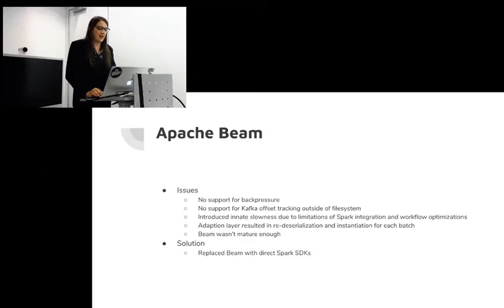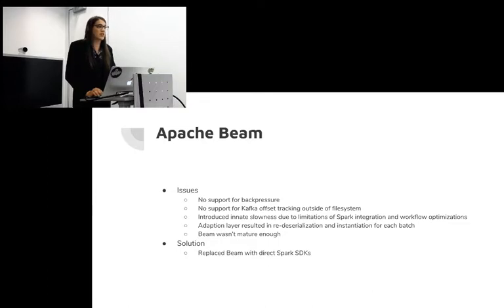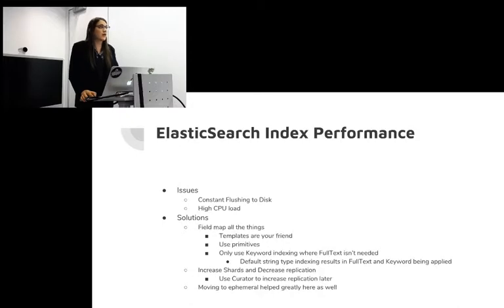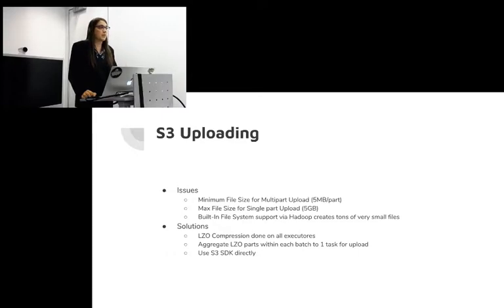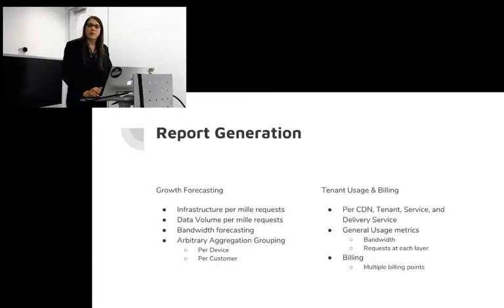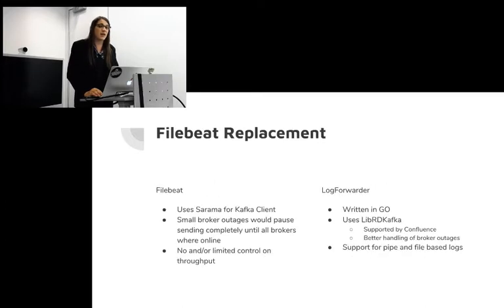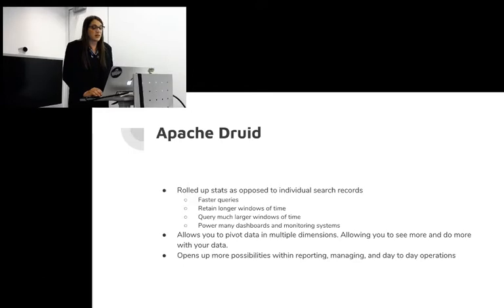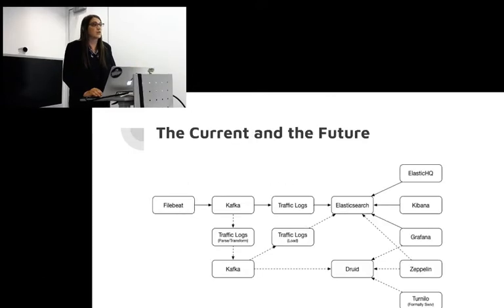Logging and analytics